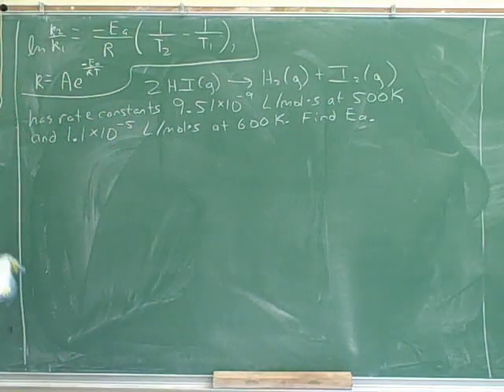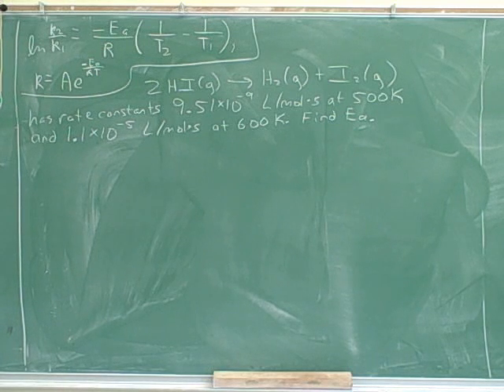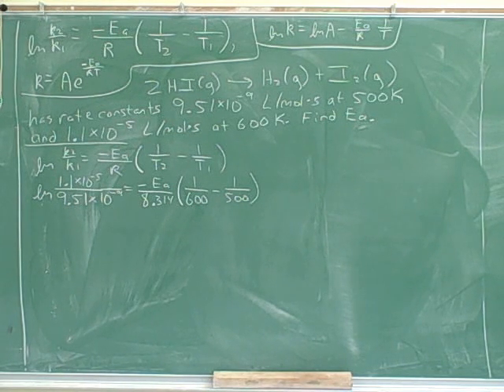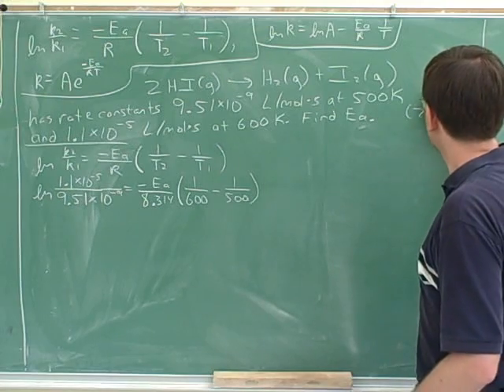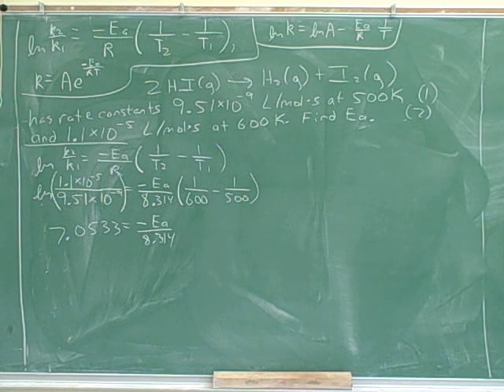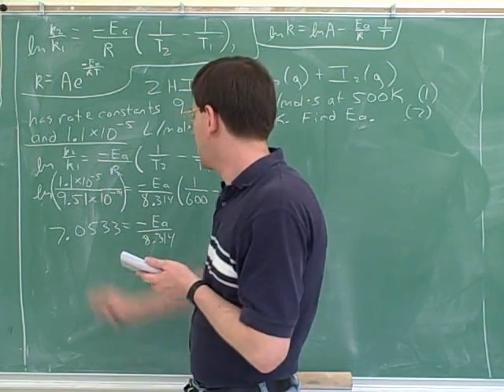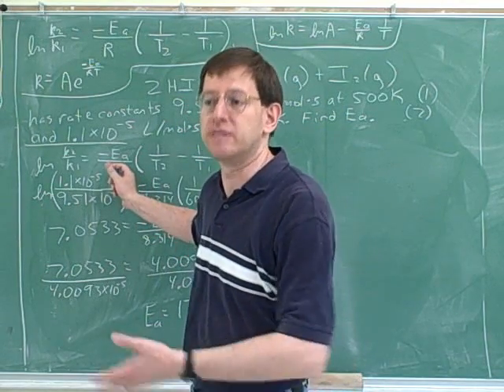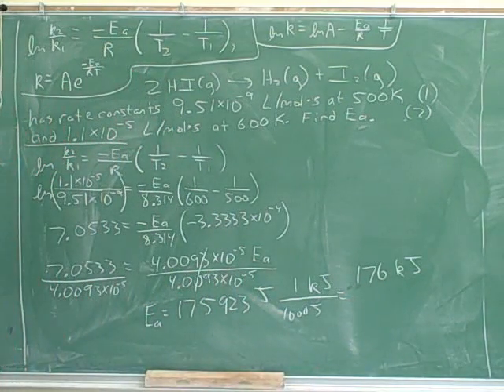Arrhenius equation. Activation energy (6)